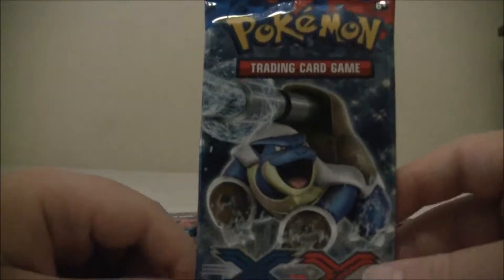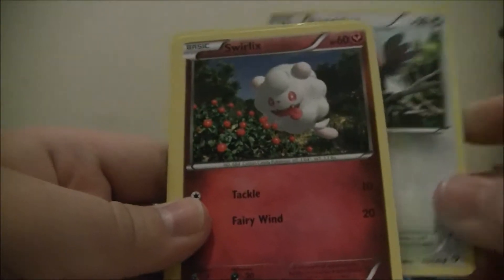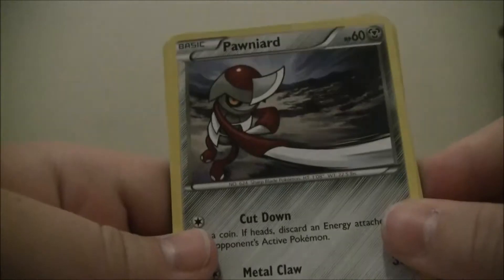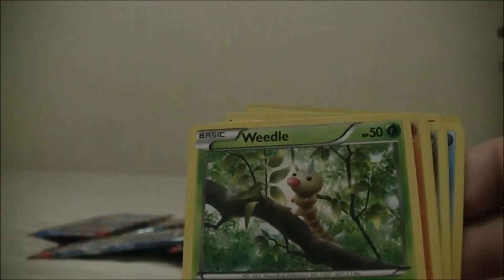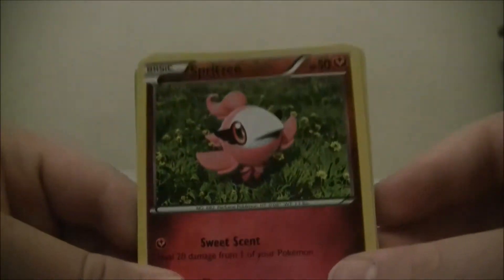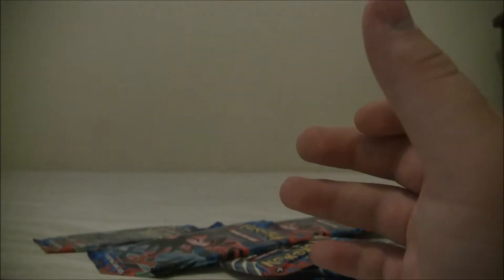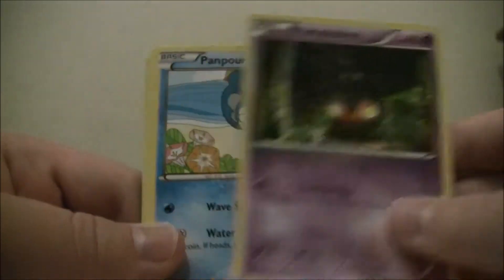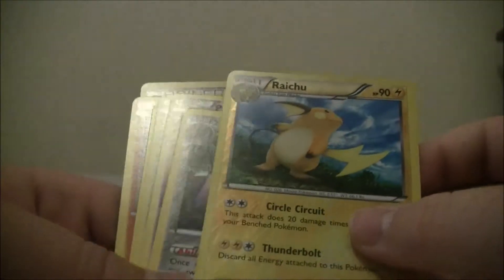Best Pokemon XY TCG Booster Box Opening 2014- 18 Packs (Amazing Pulls, Full Art EX)